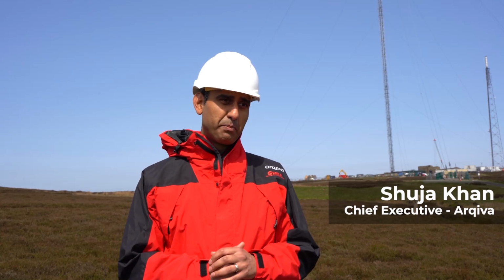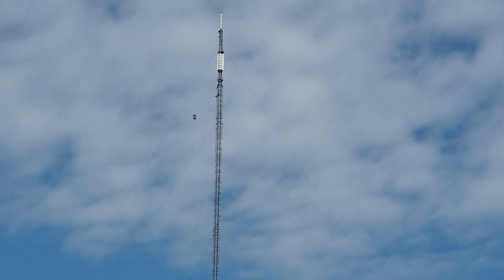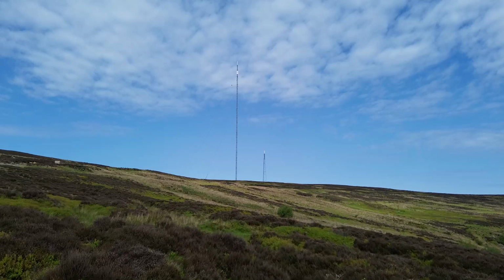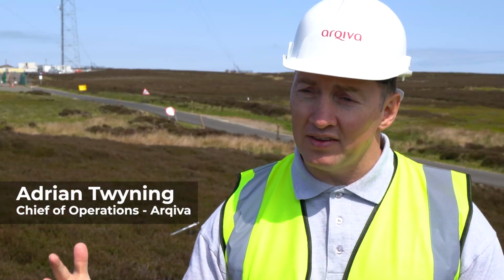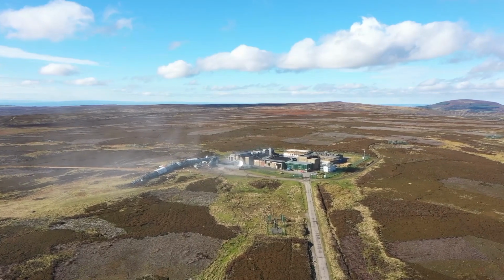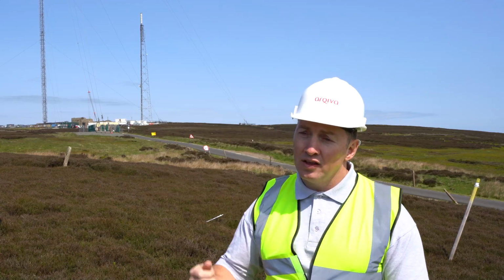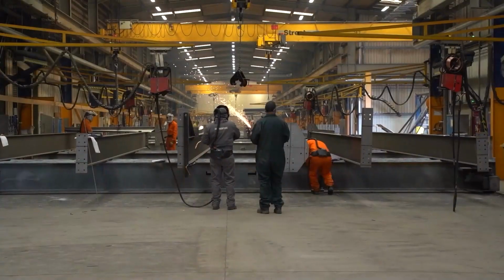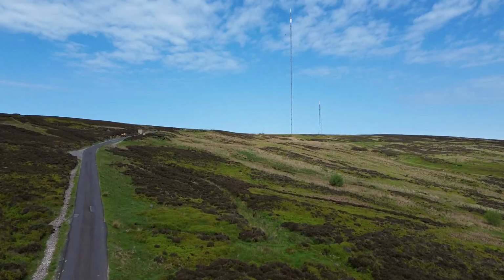The new Bilsdale Mast is switched on